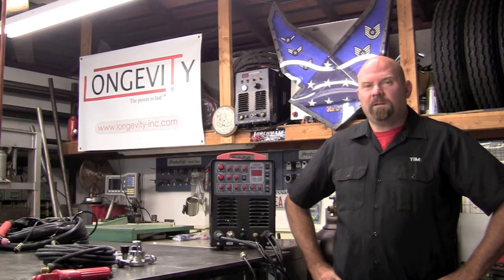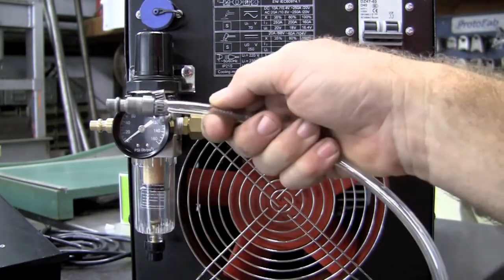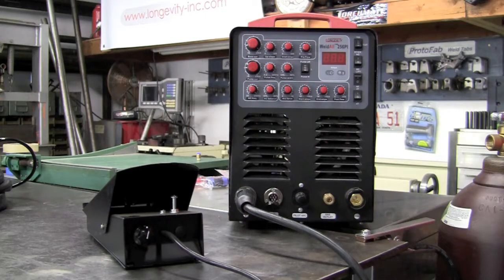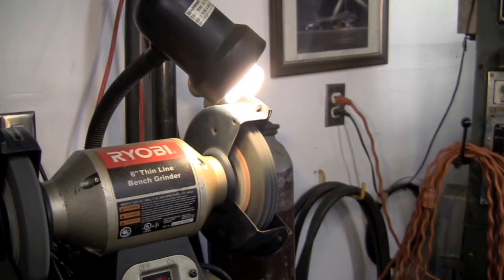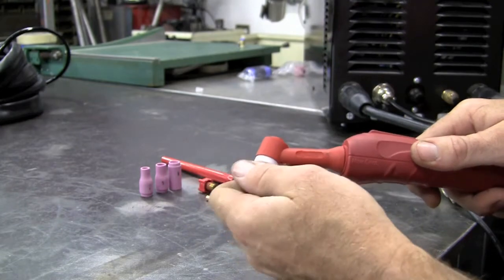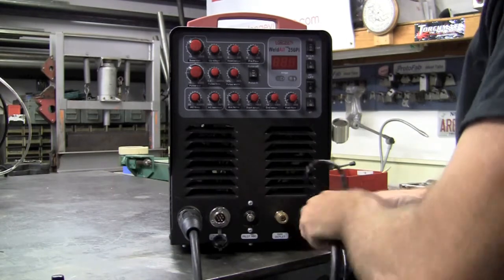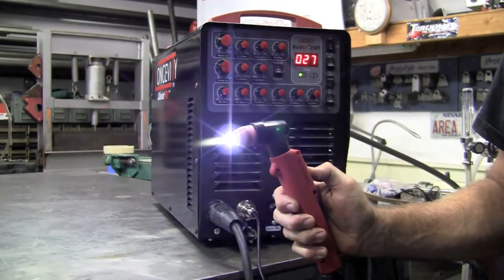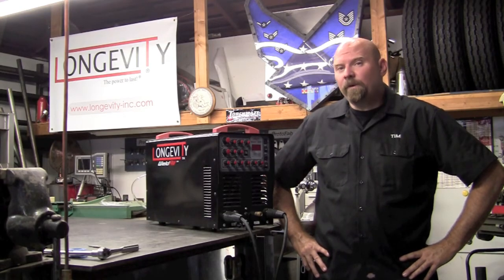LONGEVITY WeldAll 256pi Instructional Video Part 1 How to Setup The Machine